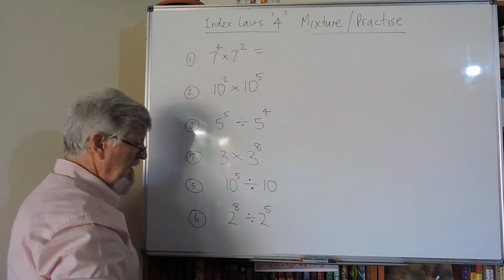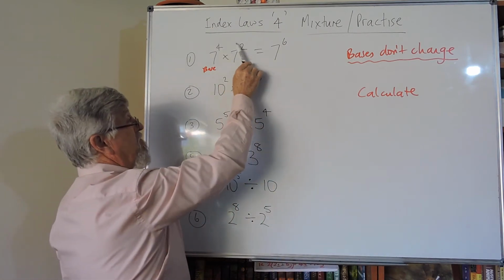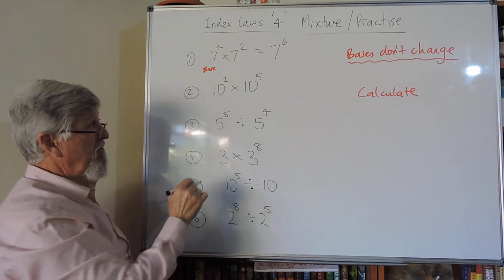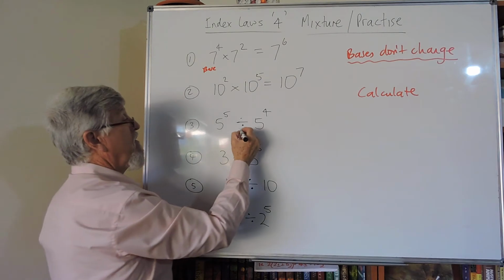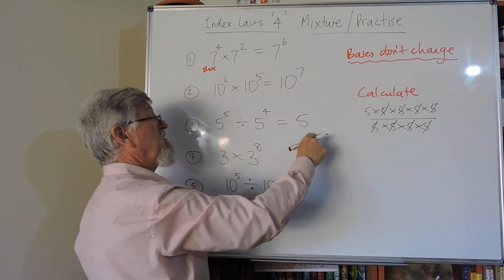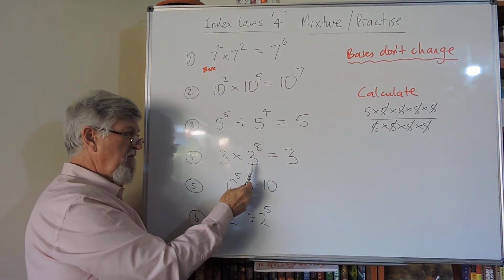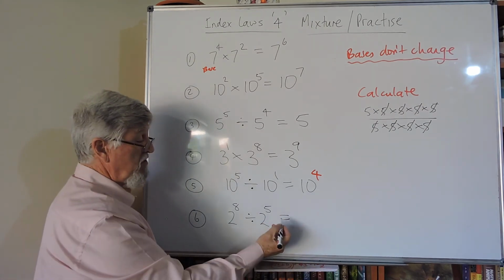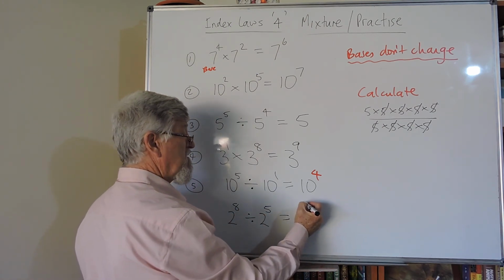Index Laws 04 Multiplication and Division Mixture (Exponents)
This goes through a mixture of the first 3 videos to help make sure that your understanding is good. I know it is very important to give students an opportunity to consolidate and make sure that you don’t get things ‘mixed up’.

I give students verbal pictures and simple explanations that help students to understand and remember the concepts, as well as warn them about the common errors and misunderstandings. This is the fourth of many short videos in this playlist. If it is too simple, jump ahead to videos 5, 6 or 7 etc. This is one of the revision videos included in this playlist to help you understand better and not get confused into making simple errors.